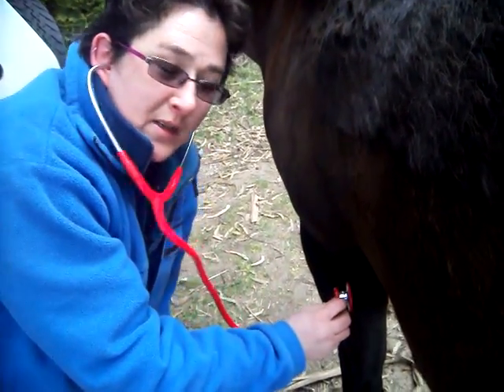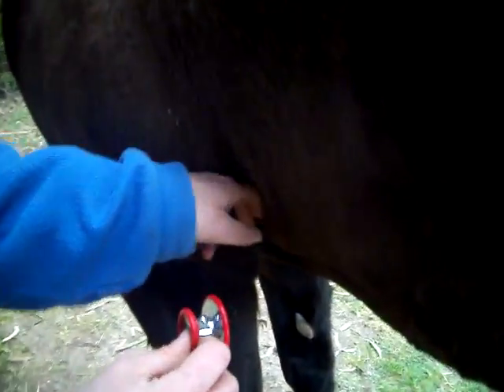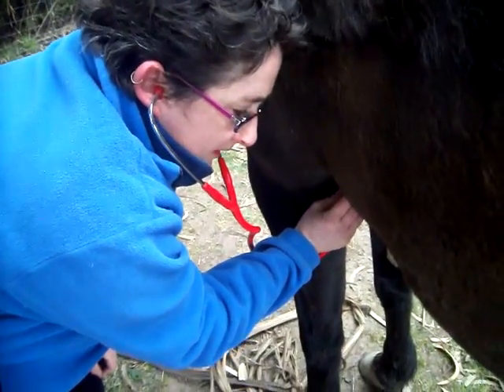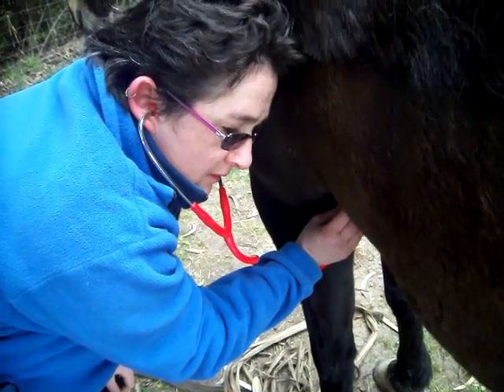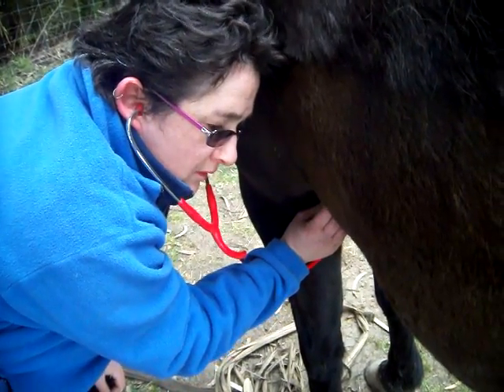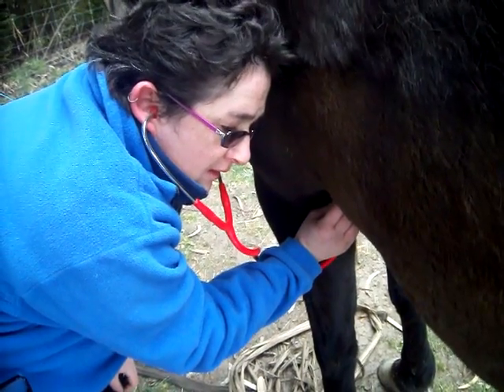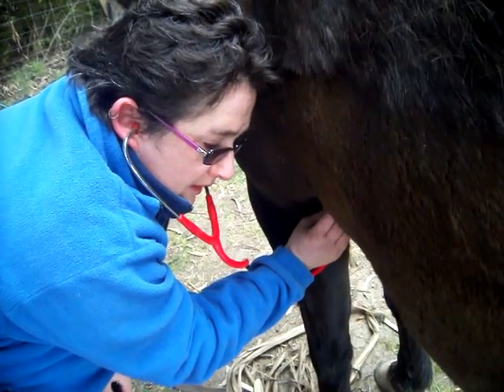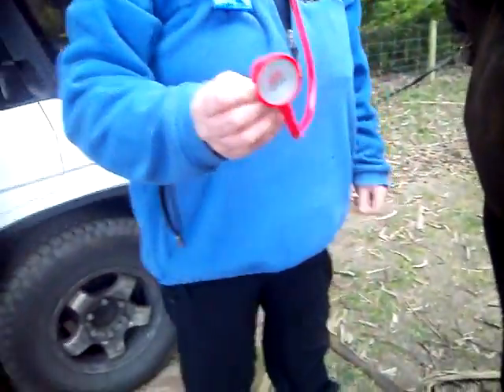October_2011 151.mov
Taking a horse's heart rate - Horses OBA, Otago Polytechnic, Dunedin, October 2011